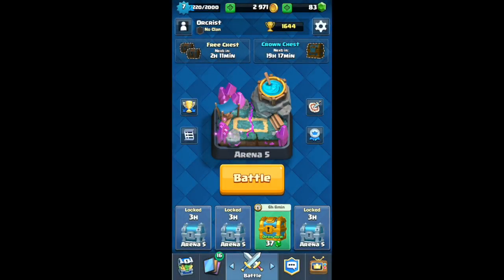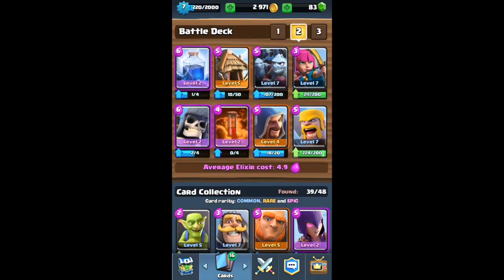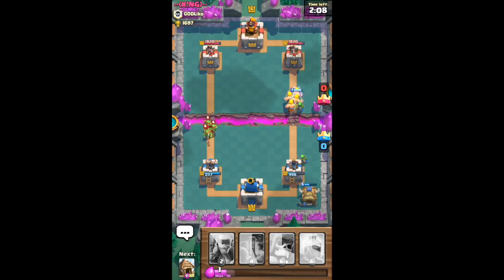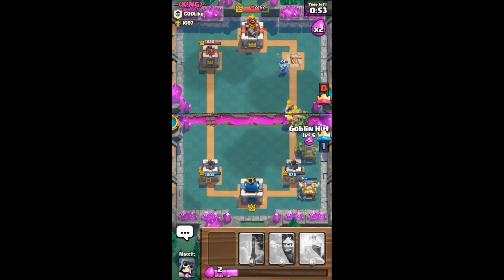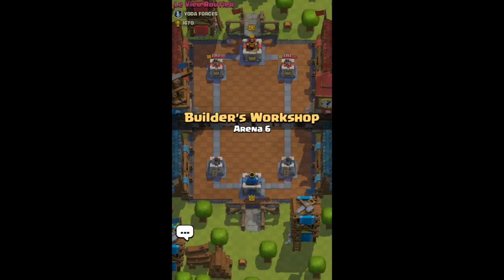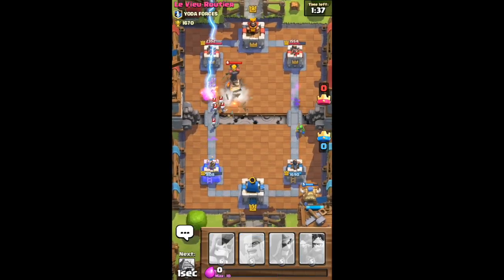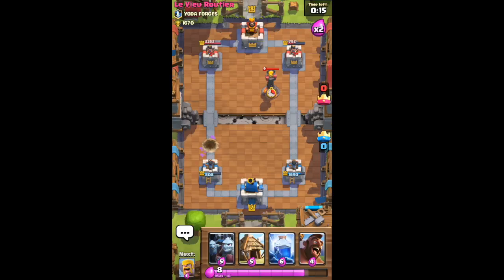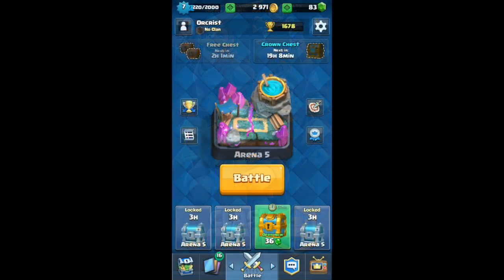Decks To Use